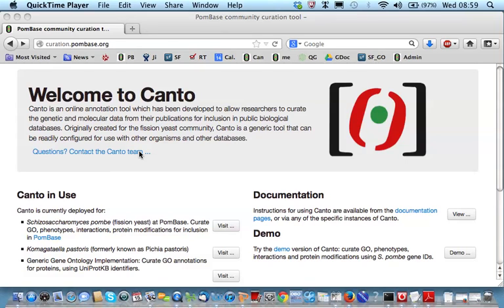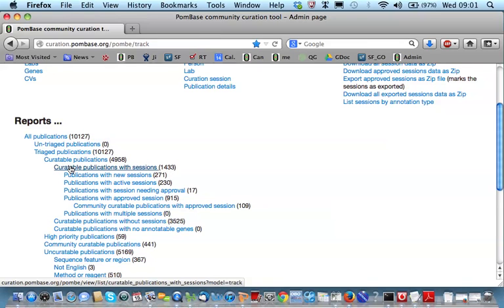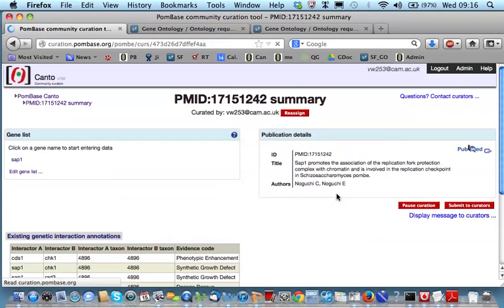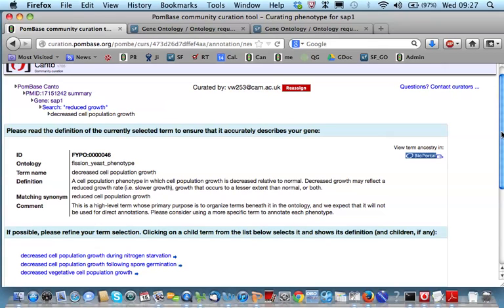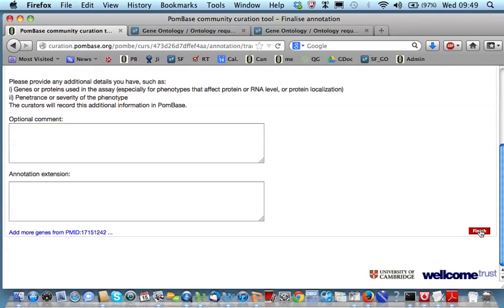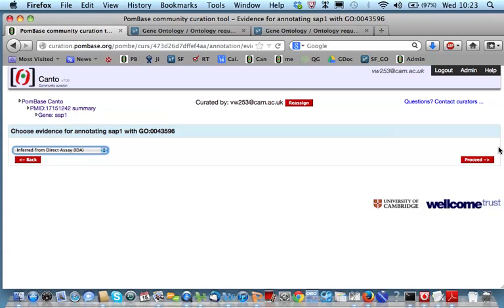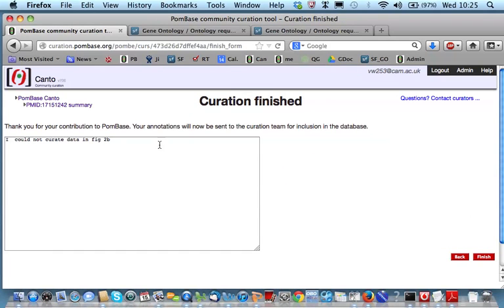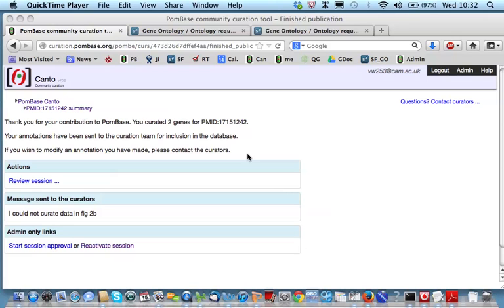Canto composite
Valerie Wood describes Canto, a literature curation tool that works with Chado, produced by PomBase.